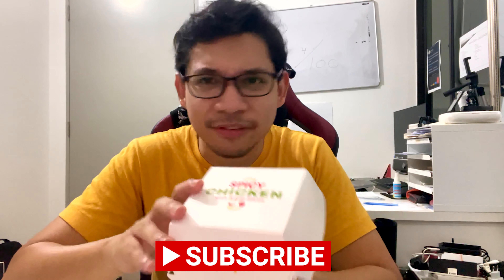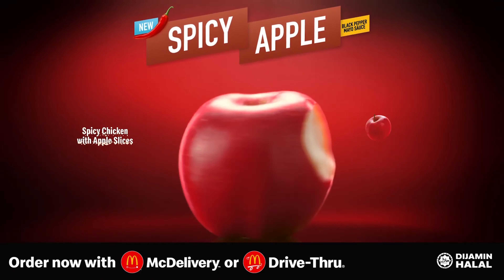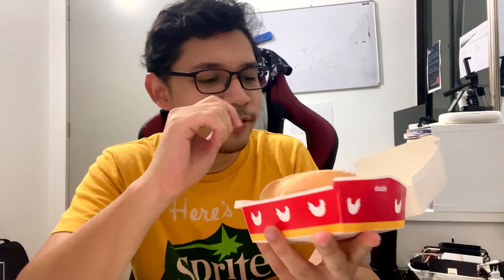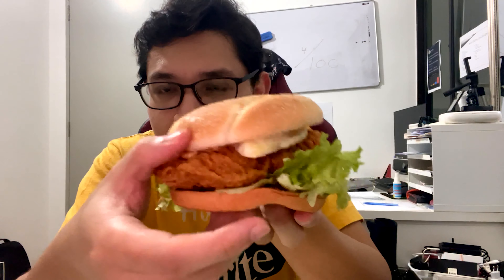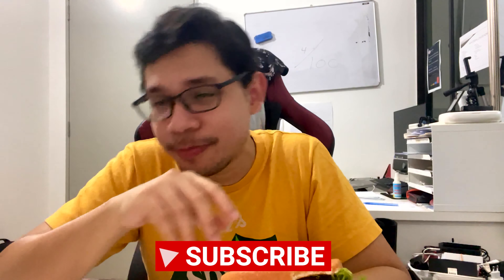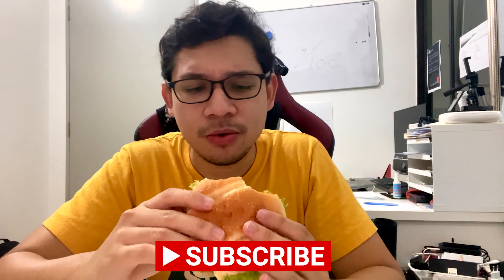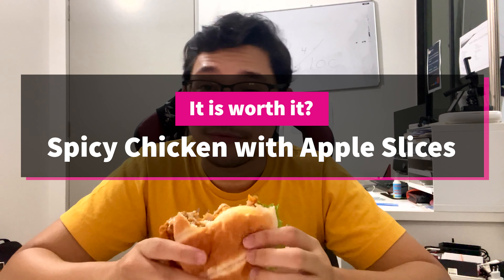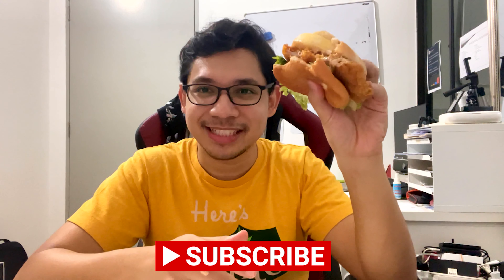Spicy Chicken with Apple Slices! - Food Review 012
Ever wondered how Chicken with Apple taste like? You've come to the right place!